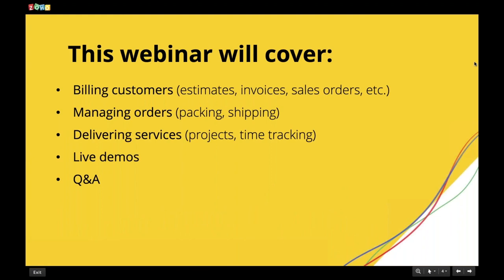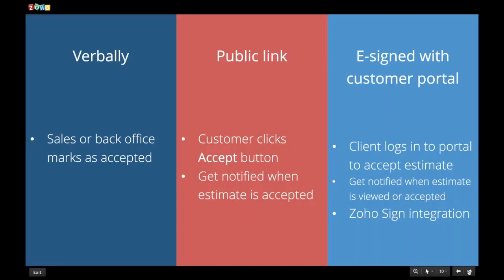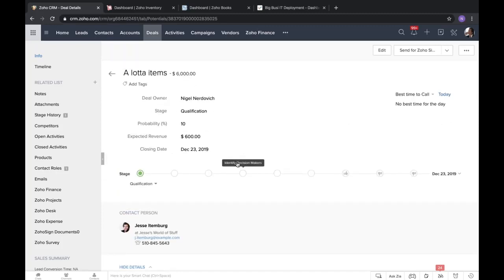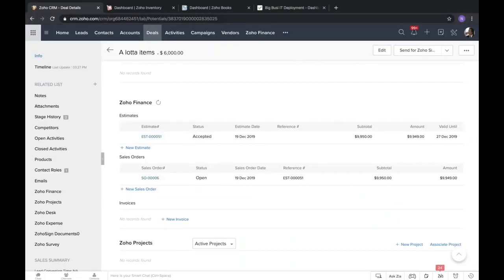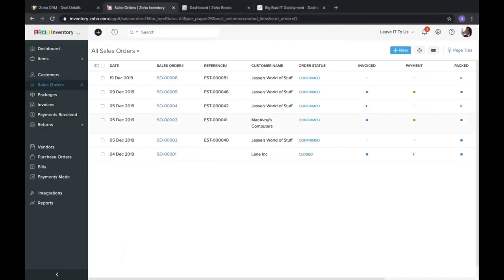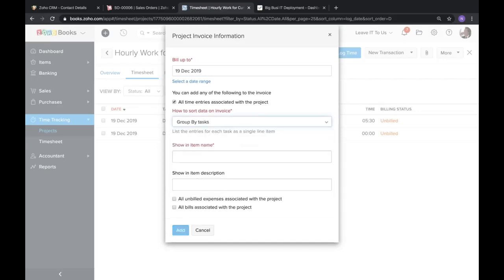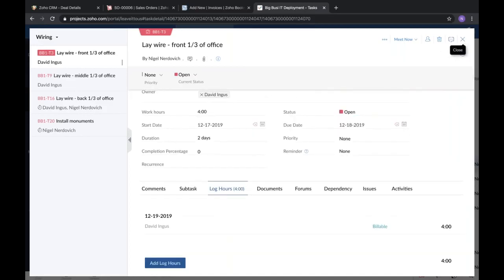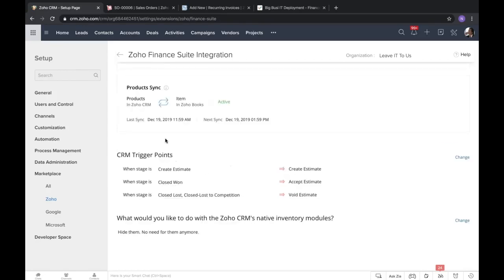Deal to Delivery with Zoho One (Webinar)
When you're closing a deal, the job is only just beginning. In this webinar, we'll look at the best ways to ship goods and deliver services to customers with Zoho One. Learn how to keep your customers informed and happy as you process orders and deal with any issues that come up along the way.

Recorded 1/2020